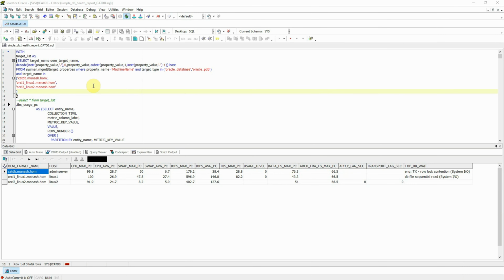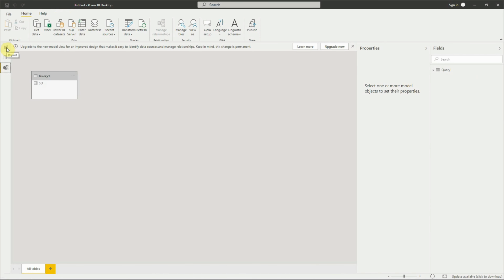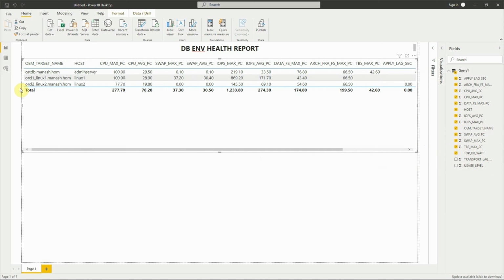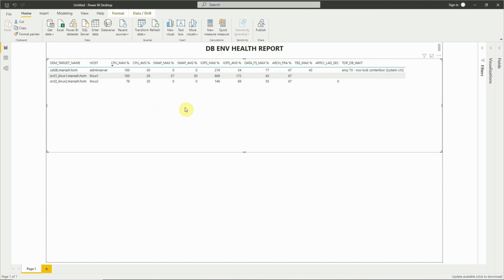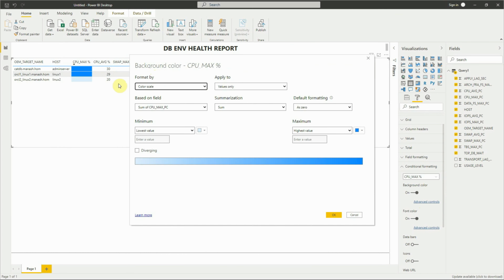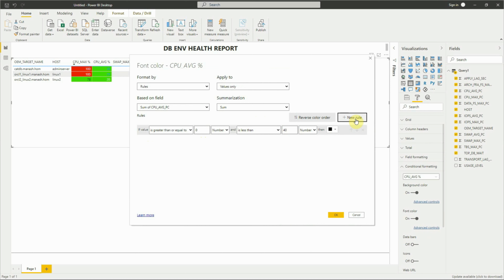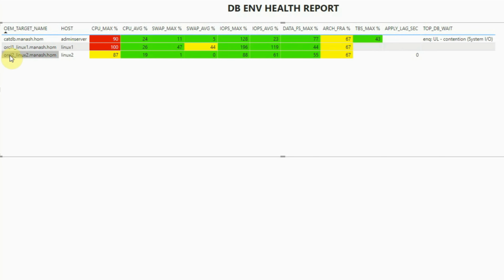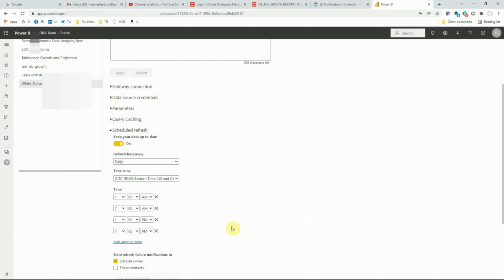Oracle DB and Server Health Report with OEM, BI Publisher Reports and Microsoft Power BI (Part-3)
Under this topic we are going to learn how to create a database environment health report using data from OEM 13c repository, BI Publisher Report that comes free with OEM and Microsoft Power BI which is also free to be used in your desktop.

As this is going to be a long topic, I have divided it into 3 parts as given below:

3) Use the SQL to create the report in Microsoft Power BI

I have already developed the SQL query that will be used extract the data from OEM repository.
As this is a very complex and large SQL, I have divided it into smaller parts by a method called subquery factoring using "WITH" clause. Each of the subquery is accomplishing a specific task and I am joining all the subqueries in the main query to give us the final output. Although the query looks big and complex, it is not expensive and runs within a minute or so.

This SQL query is getting the latest metric data collected for the database and host targets by the OEM agents so every time we run it it will give us the latest metric data for the targets. so we can schedule the report to come every hour or per your desired frequency.